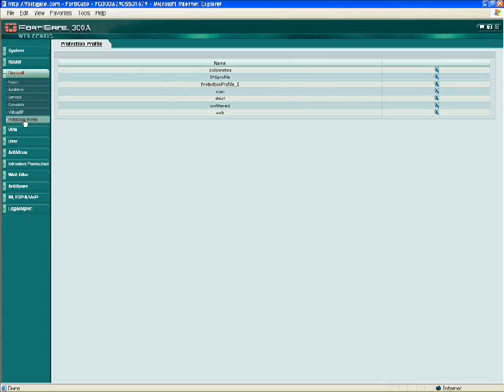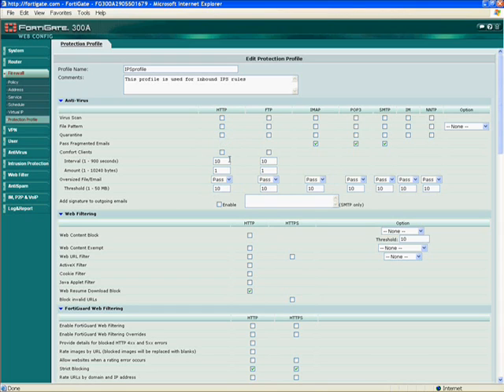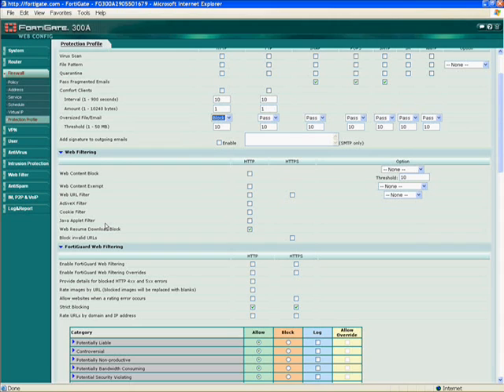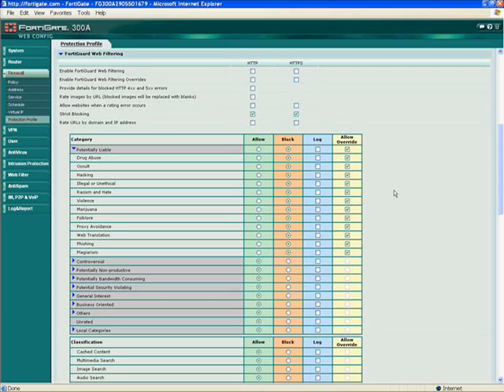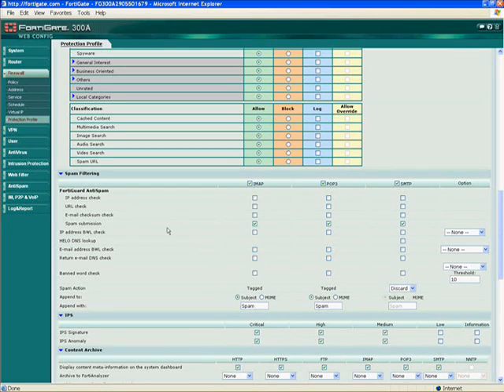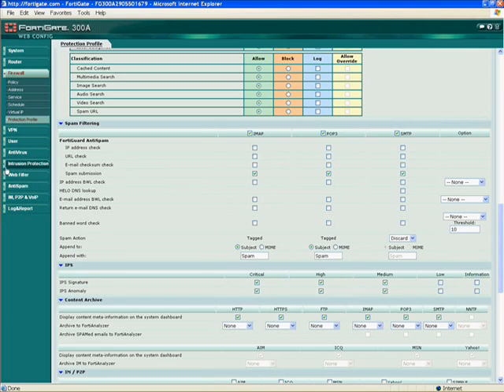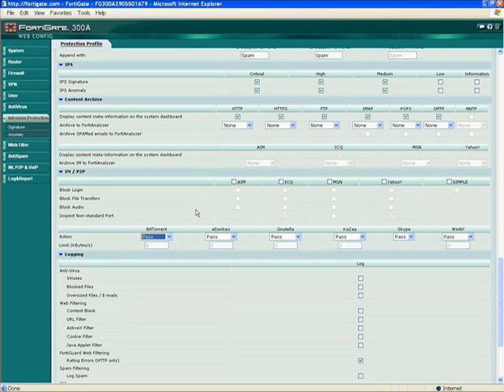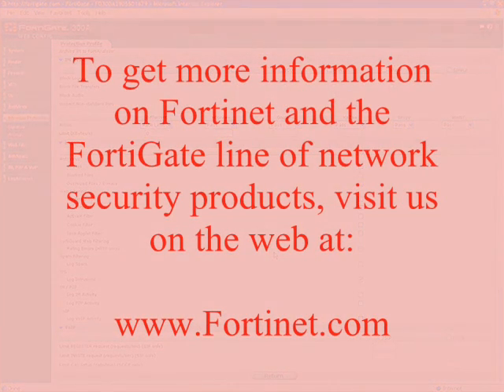Fortinet: FortiGate Interface Demonstration Part 2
Part 2 of a guided tour through the various features of the FortiGate network security appliance made by Fortinet.